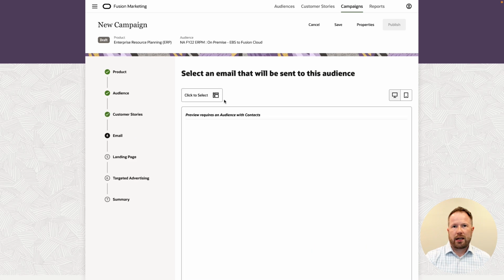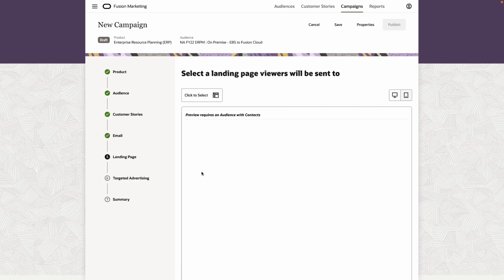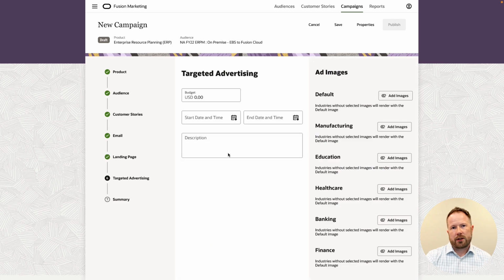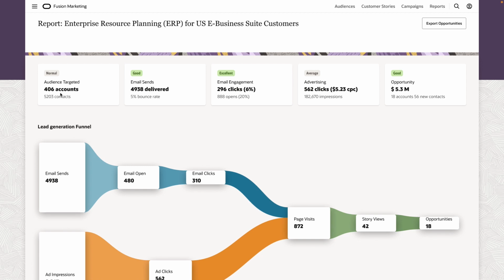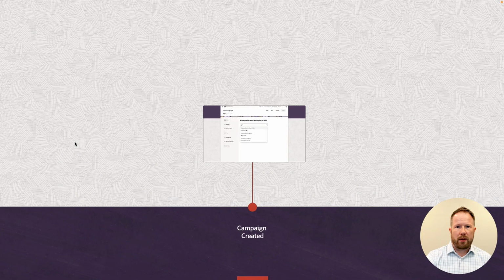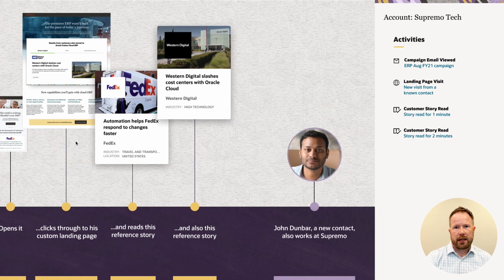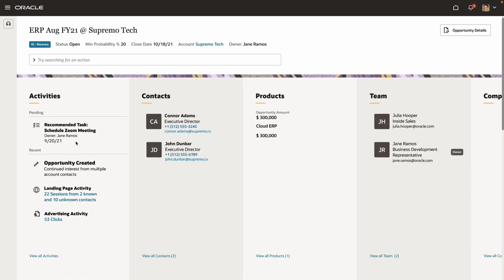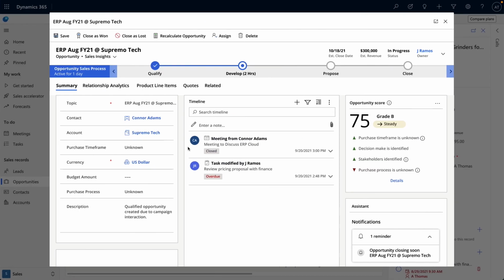Product demonstration: The future of CRM for marketers and sellers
Extract more value from your marketing and CRM systems and let AI and automation do the heavy lifting so your marketers and sellers can focus more time with customers. for our latest innovations.